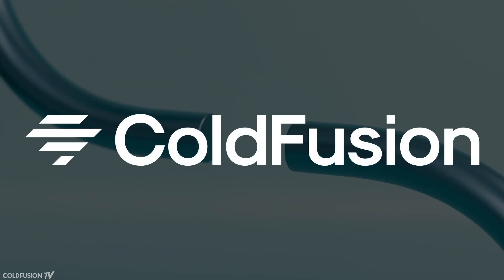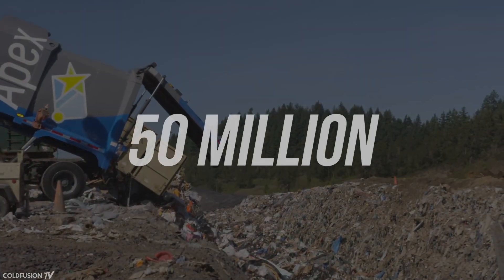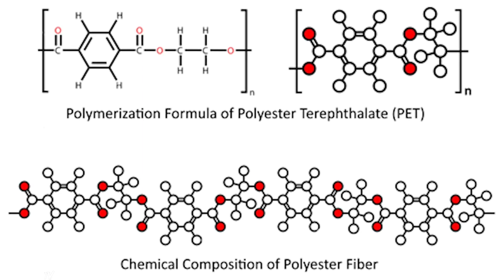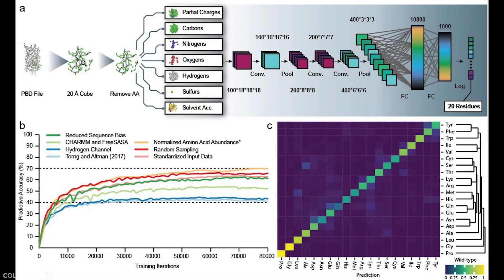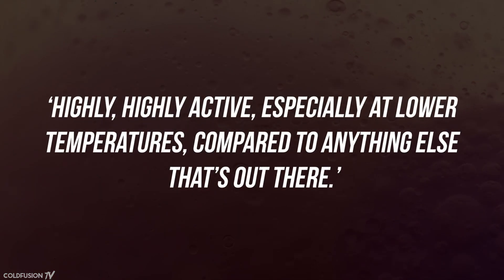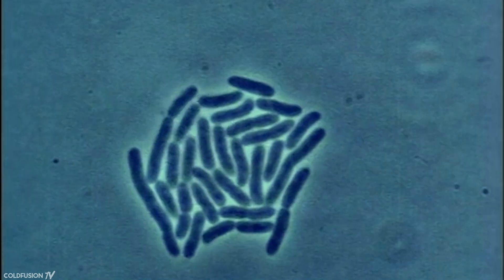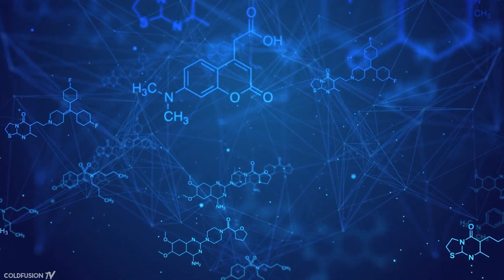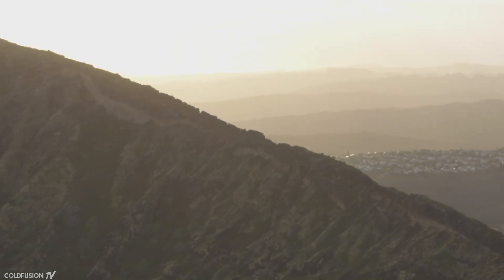A.I. Just Designed An Enzyme That Eats Plastic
--- "New Thinking" written by Dagogo Altraide ---

//Soundtrack//

Bear Face - MXTHERBXY

No Spirit - Reminiscing

Owen - Bad News

Edward Sharpe and the Magnetic Zeros - Life Is Hard (Teen Daze Remix)

Sean Williams - Fray

Burn Water - Distant Dreaming